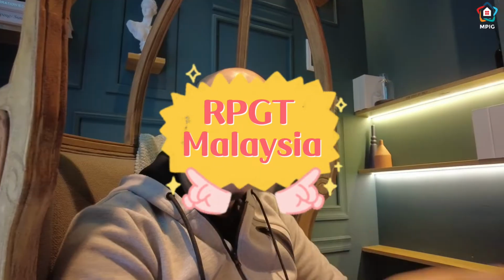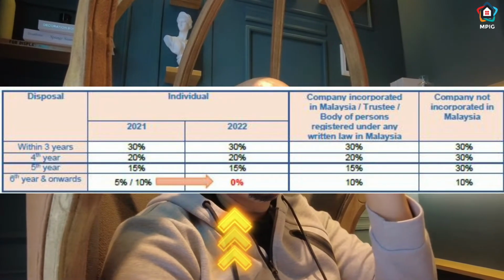What is RPGT? How you can benefit and exempt your RPGT 2022 in Malaysia?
Today me Jonathan de Ho from mpighome.com will explain to you on:
- What is RPGT in Property Malaysia
- How's the calculation on RPGT (Real Property Gain Tax)
- What's the changes in 2022 in Malaysia
- How you can exempt from RPGT this year
- Why RPGT is important to know in details for real estate investing

Wish everyone benefit from the sharing on tips for property investment Malaysia. Its very beneficial for beginners learning as well.

With your support, I will have more push to do better and more informative and fun video for everyone to enjoy. Million thanks on everyone support!

for more information about Malaysia Property Industry News and Updates.